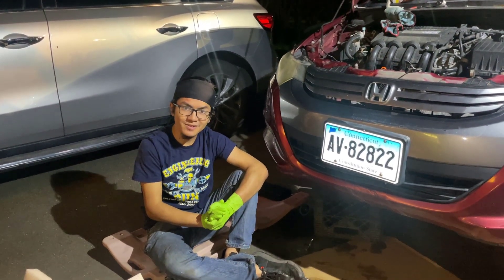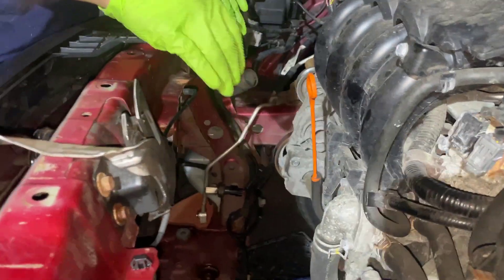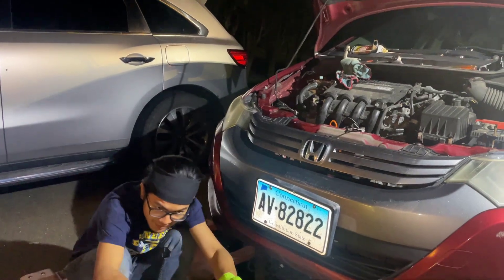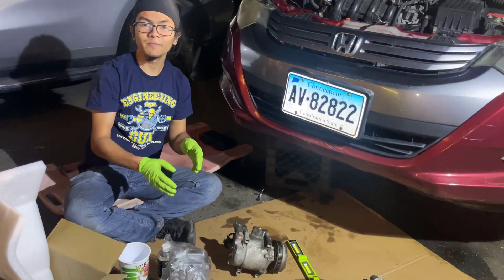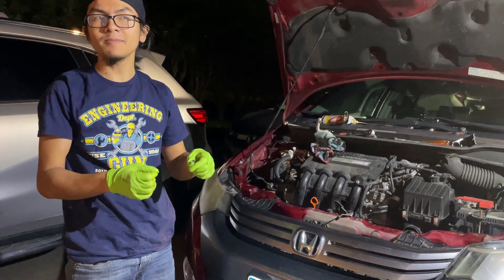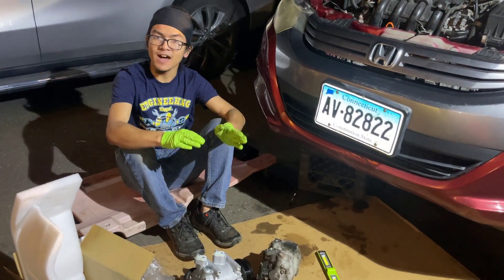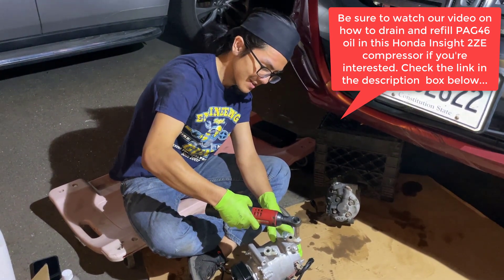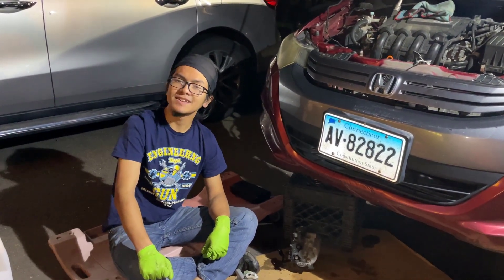Calculating How Much PAG 46 Oil To Add Compressor Condenser Or Bone Dry System | P7 Fixing AC Issues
There's is a lot of questions on the internet on how much PAG oil to be added to a car AC system when replacing components such as compressor, condenser, accumulator receiver drier, evaporator, expansion valve or even a leaky AC lines. This video is the 7th in the series of videos documenting "Our Journey To Fixing Car AC Issues By Replacing One Component At A Time". You can read more about the background information below. In this video, we will discuss how much PAG46 oil to add in each of the situation, including a bone dry system. Here are the ᴬᴰlinks to tools, parts and accessories you may need to perform this repair

1. | RYC Remanufactured AC Compressor and A/C Clutch EG891 (Fits Honda CR-Z 1.5L 2011, 2012, 2013, 2014, 2015; Fits Honda Insight 1.3L 2010, 2011, 2012, 2013, 2014)
2. | AC Compressor & A/C Kit For Honda Insight CR-Z CRZ- Includes Drier Filter, Expansion Valve, PAG Oil and O-Ring Seals! - BuyAutoParts 60-82242RK New
3. | UAC RD 10898KTC A/C Receiver Drier / Desiccant Element Kit, White
4. | XtremepowerUS 3CFM 1/4 HP Vacuum Pump HVAC R134a R12 R22 R410a A/C Refrigeration AC Manifold Gauge
5. | TSI Supercool A/C Comp Lube, UV Dye, 32 Oz, Flsh PNT 442F (P46-32D)

Based on our research on the internet, people also asked the following questions
- How much PAG oil? No one seems to know?
- How much pag oil to add when replacing an AC line
- How much PAG oil do I put in a compressor?
- How much PAG oil to add when replacing dryer?
- Replacing compressor: how much PAG Oil to add?
- How much oil does a new A/C system take? What is the capacity
- I am wondering how much oil to add in a bone dry system?
- What happens if you put too much PAG oil in AC compressor?
- Do AC compressors come pre filled with PAG oil?

How Much PAG Oil to Add to AC System
The compressor of the AC system is likely to have specifications regarding the amount of oil to be added. You must check the owner’s manual before adding more oil.

The AC system in most modern vehicles needs a total of 4 ounces (120 ml) of oil. So, checking the manual is a good idea to be sure of the exact amount and to avoid over- or under-filling the system. A low level of oil may cause compression failure, and overfilling will also hurt cooling performance,

Here is the amount of PAG oil that different AC components require for their smooth operation:

Compressor = 1.4 ounces
Evaporator = 1.5 ounces
Condenser = 1 ounces
Accumulator = 1 ounces
Hoses = 1 ounces

Background Info: You can read more about this in our first / intro video below, and you can watch our progress and we discover by clicking on the various videos below:

1. | Part 1: Into & Background
2. | Part 2: Draining Coolant
3. | Part 3: How To Remove Radiator
4. | Part 4: How To Remove Condenser
5. | Found Possible Source of Leak
6. | How To Remove Compressor
7. | Calculating How Much PAG46 Oil To Add

By the way this is Nafis's 2011 Honda Insight Gen II. We have also worked on Asfa's Insight Gen 2 which the same exact color as Nafis's, except Asfa's is 2010).